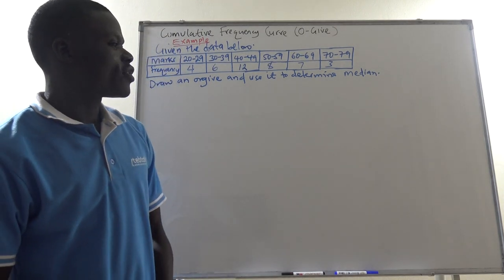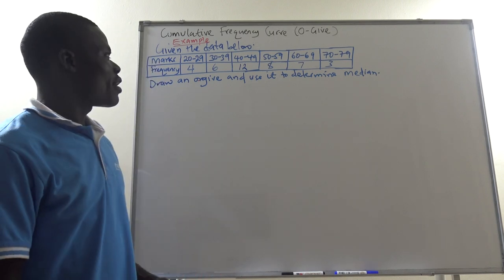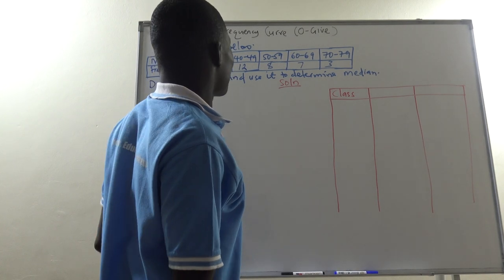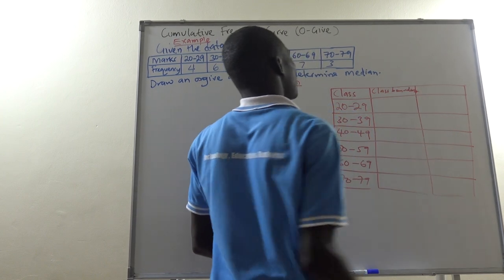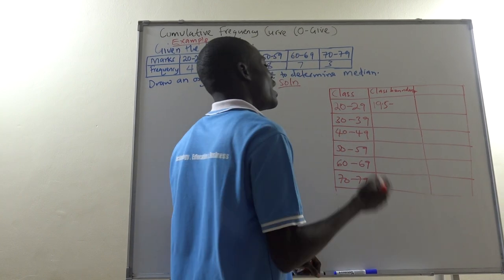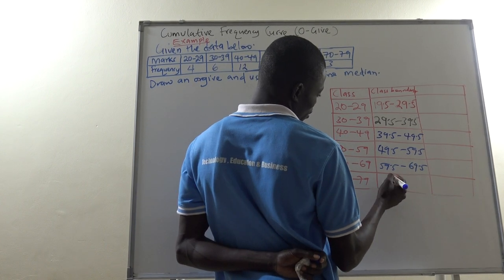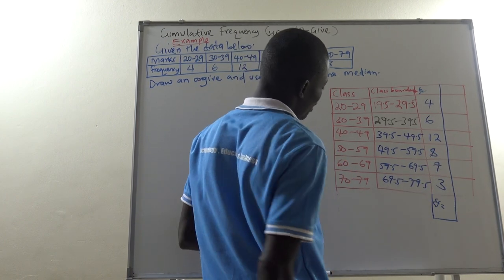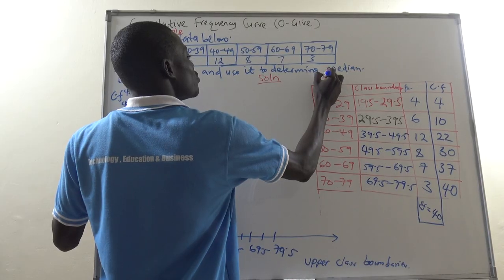ESTIMATION OF MEDIAN USING CUMULATIVE CURVE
The median is a measure of central tendency that represents the middle value of a dataset when it is arranged in order. One way to estimate the median of a dataset is by using a cumulative curve.

A cumulative curve, also known as a cumulative frequency curve, is a graph that shows the cumulative frequency of a dataset. The x-axis represents the values of the dataset, and the y-axis represents the cumulative frequency. To create a cumulative curve, you first need to arrange the data in order, and then calculate the cumulative frequency for each value.

To estimate the median using a cumulative curve, you need to find the value where the cumulative frequency is exactly half of the total frequency.

For example, if you have a dataset of 10 values with a total frequency of 20, the median would be the value where the cumulative frequency is 10 (half of 20). By looking at the cumulative curve, you can find the value that corresponds to a cumulative frequency of 10, which is your estimate of the median.

In practice, if you have a large dataset, it may be more practical to use a cumulative frequency table rather than a graph. And if you have a continuous dataset, you can use a cumulative density function (CDF) instead of a cumulative frequency.